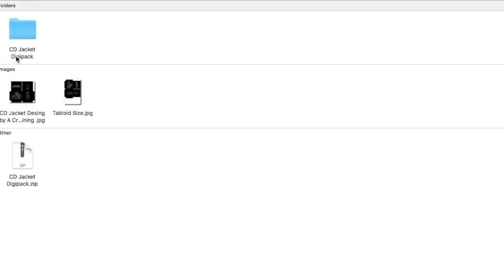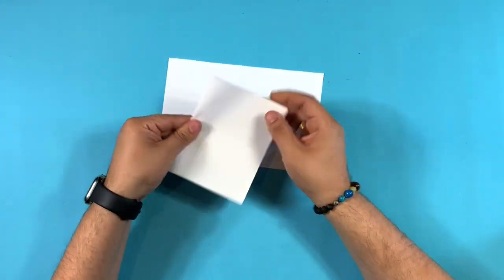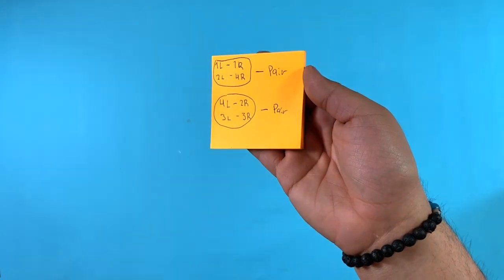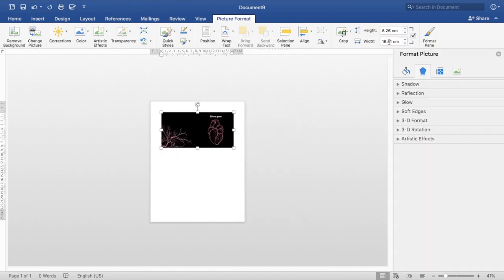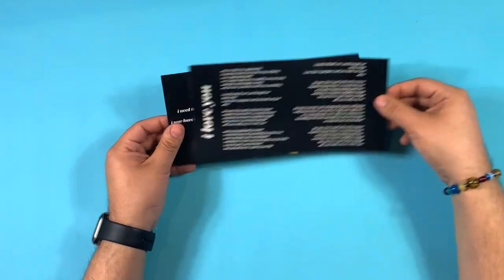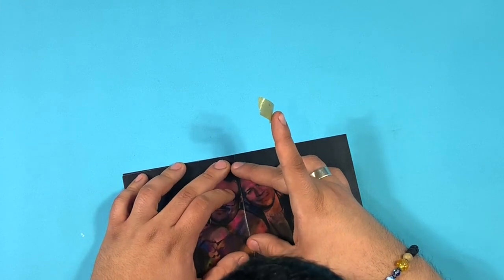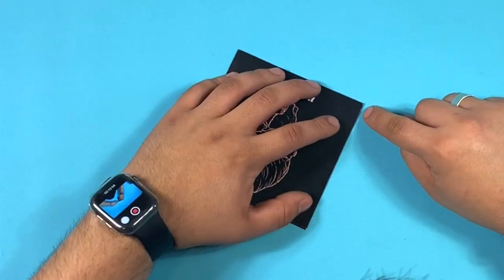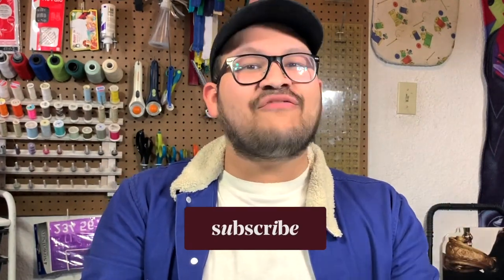DIY how to design and make a cd booklet - easy to do (PART 2)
Information

Equipment

Camera: iPhone XR
Microphone: the one attached to my iPhone
Editing Software: Final Cut Pro X